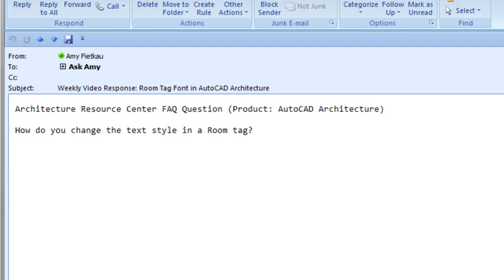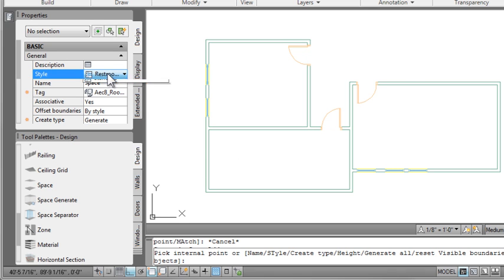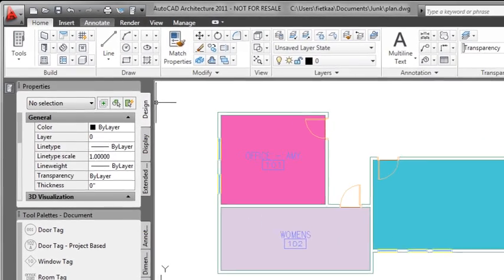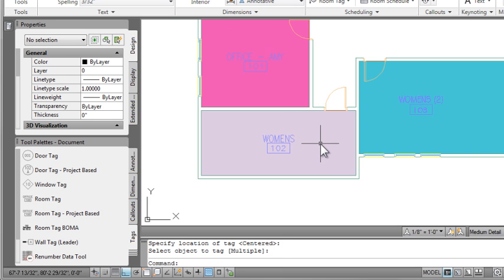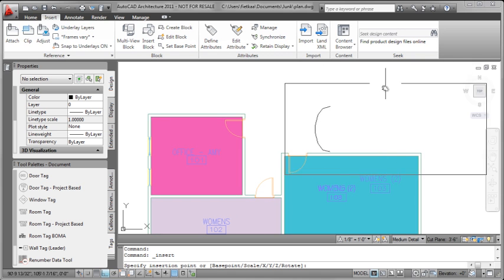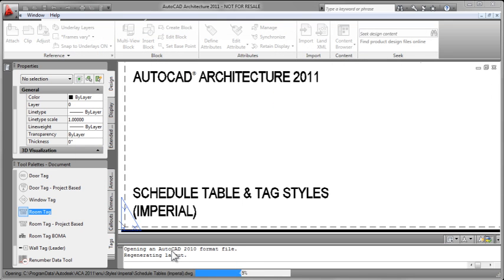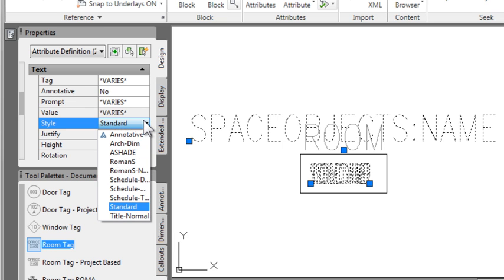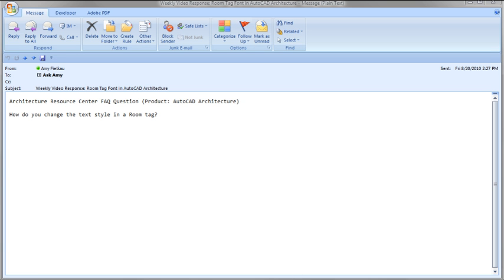AutoCAD Architecture Room Tag Text Style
Shows how to change the font associated with the room tags in AutoCAD Architecture